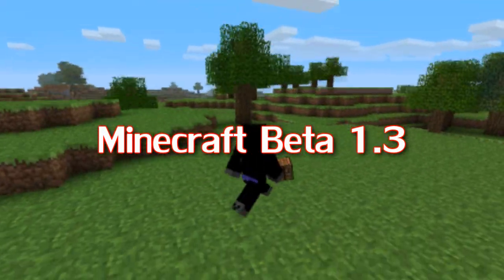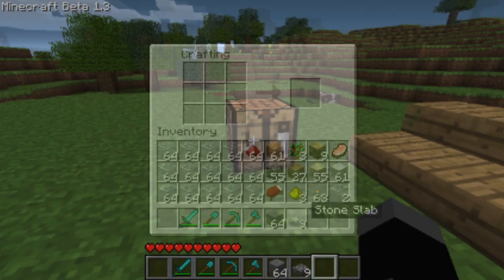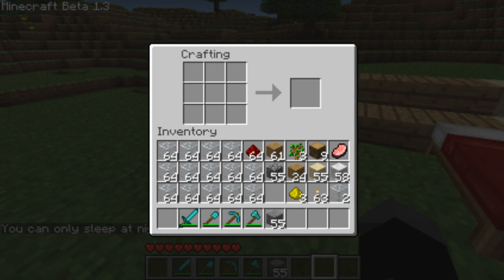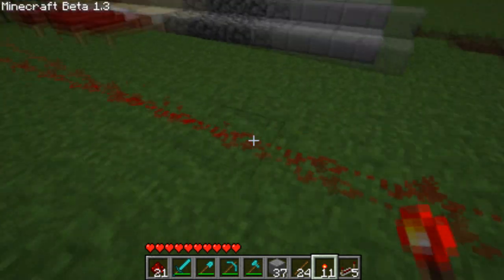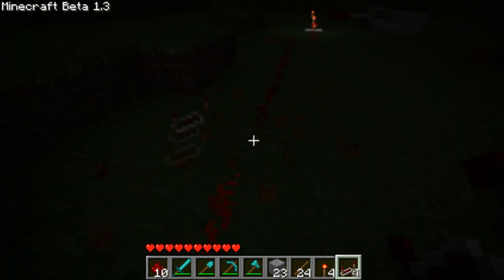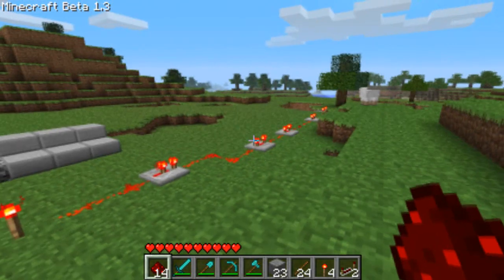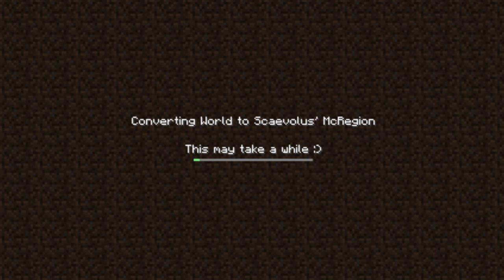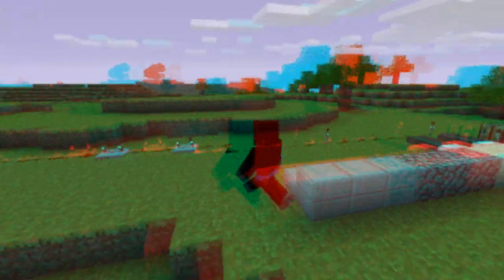Minecraft Beta Patch 1.3 - Beds, Half Blocks, Repeaters and Save Files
Hey people, just a quick video about today's patch 1.3 for the Minecraft beta. A lot of new stuff has been added such as redstone repeaters, new save file format, new half blocks, beds and new lighting options. You can find the patch notes with the link below this